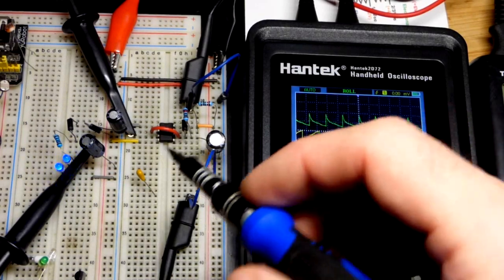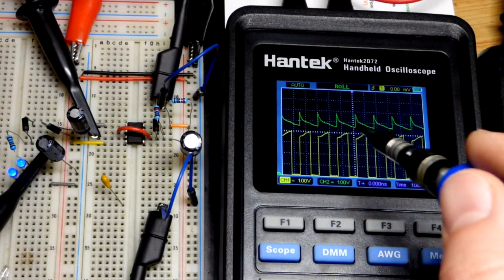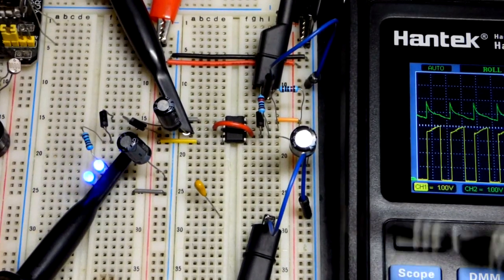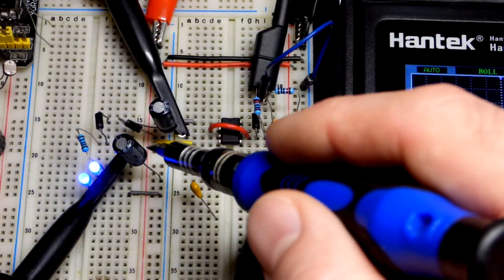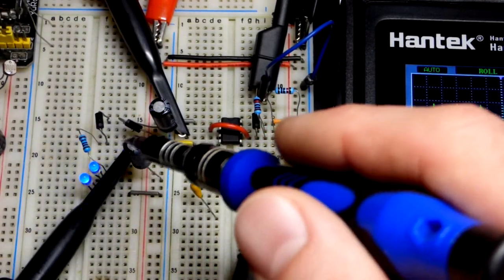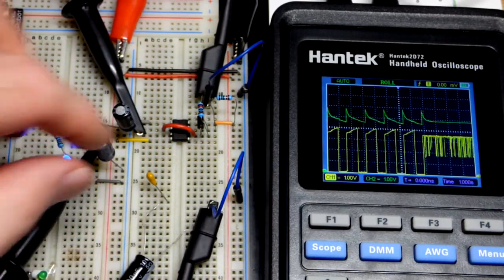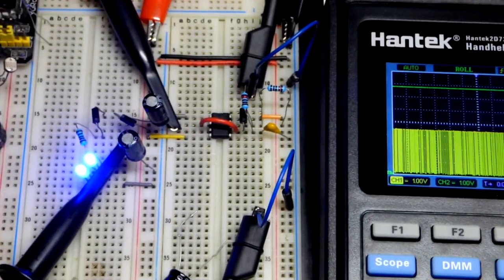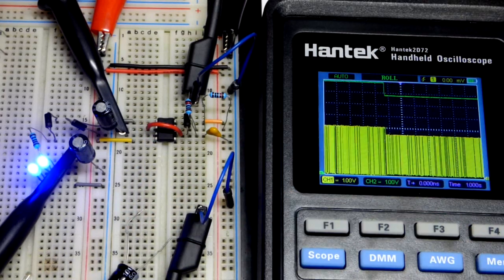2 channel oscilloscope measurement of 555 timer voltage doubler with diode drops circuit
Circuit explained with schematic in 555 timer voltage doubler with diode drops demonstration circuit schematic diagram by Electronzap